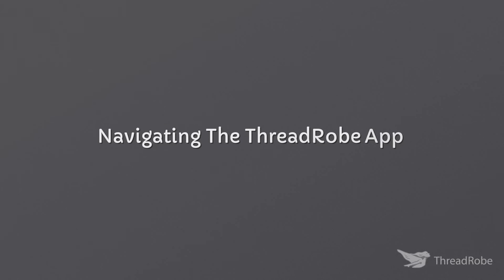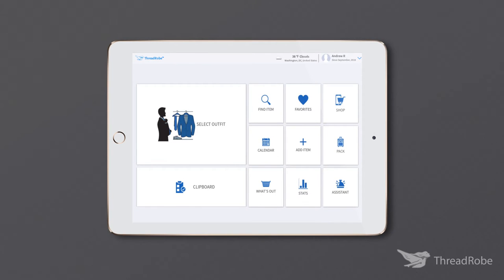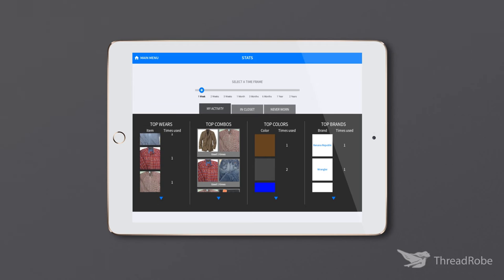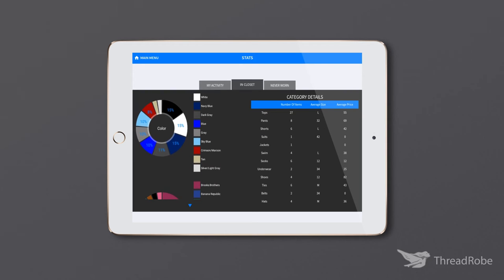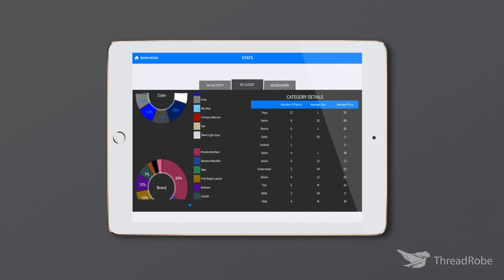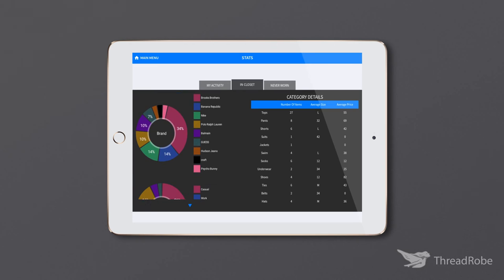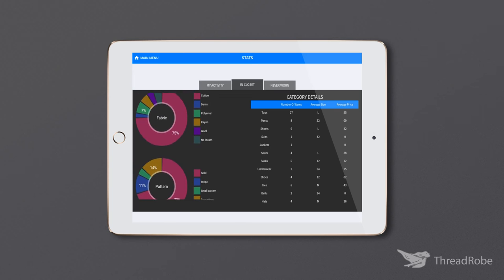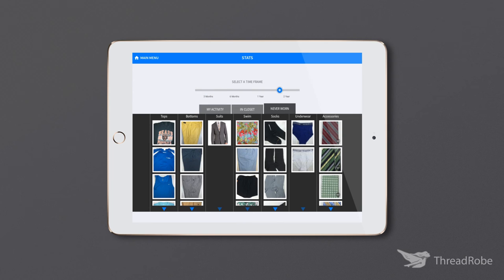ThreadRobe App: Stats Module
ThreadRobe is an automated piece of furniture that automatically stores your clean clothes, and returns them to you with the swipe of an app. This video shows you the data that ThreadRobe gives you about what you own and how you wear it.